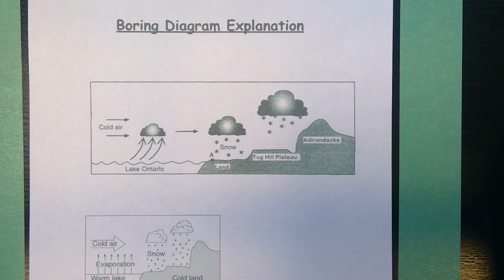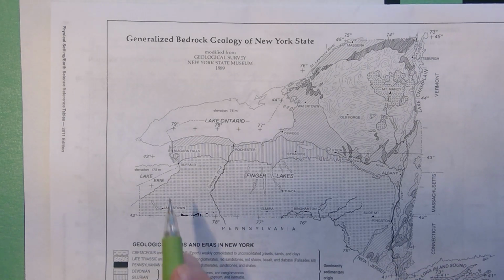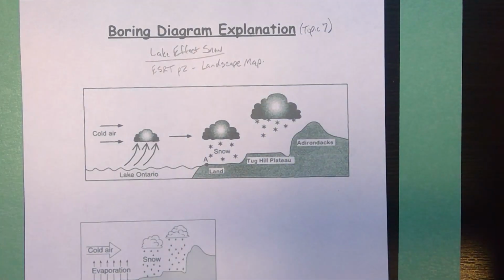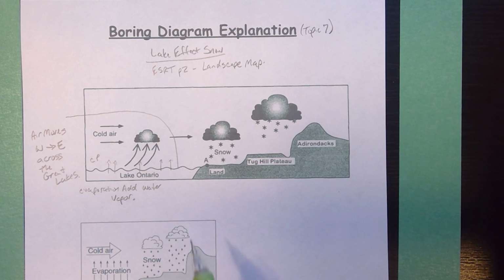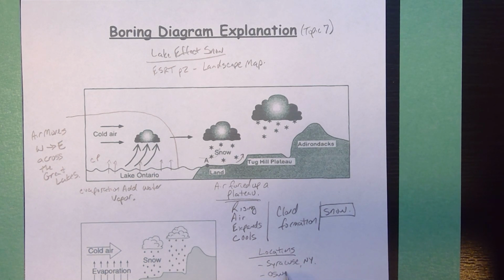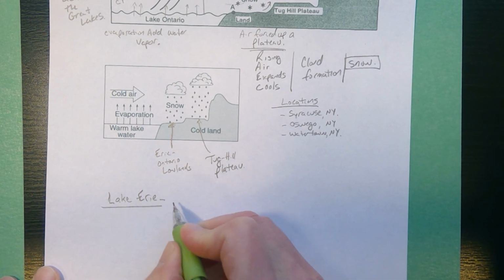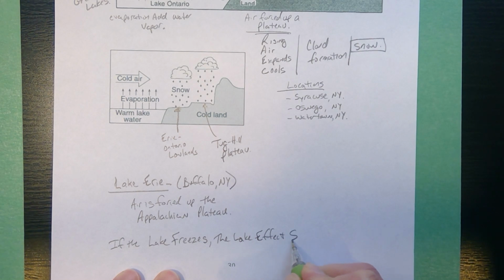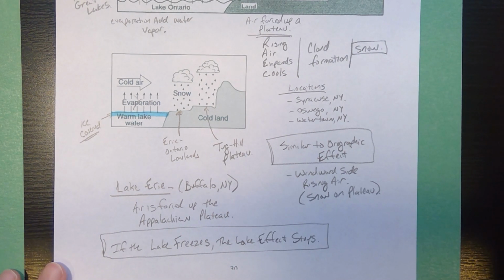BDE-Lake Effect Snow - #30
Segment uses diagrams from Regents Earth Science exams and p 2 of the ESRT to explain Lake Effect snow.